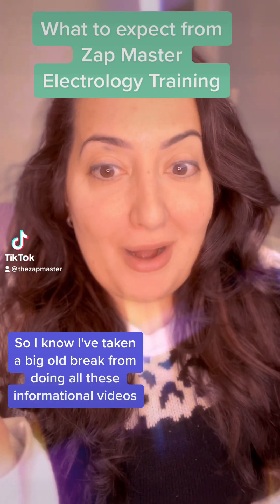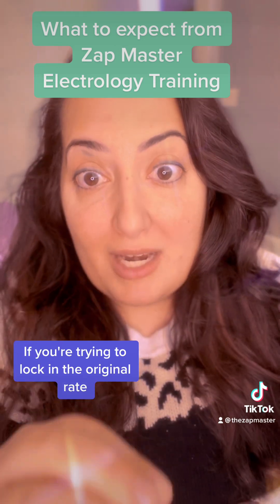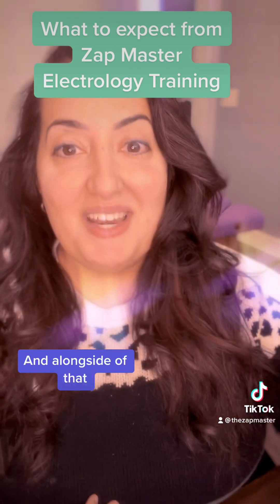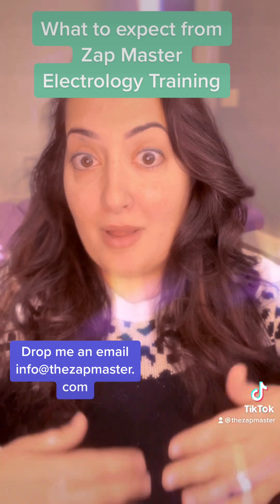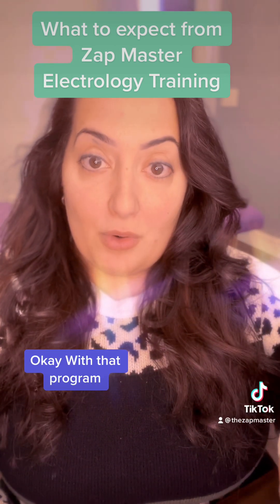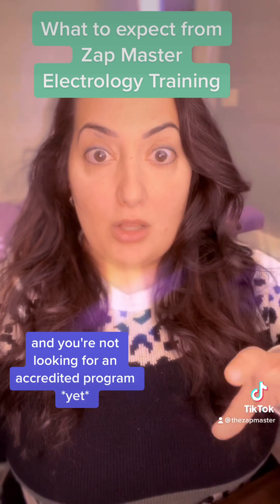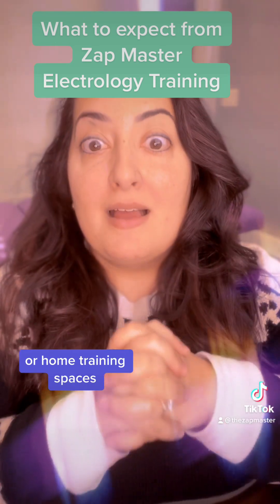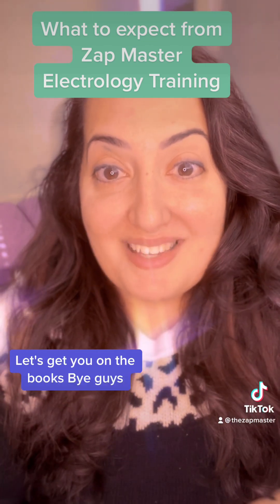What’s coming in 2023 with Zap Master Electrology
What to expect from 2023 from Zap Master Electrology Training programs.

with the move there are a lot of new things that are happening, moving and groovin. Let’s get you on the books for your continuing education, new electrologist education, and so much more.